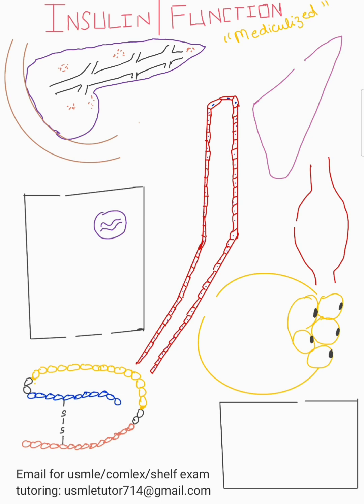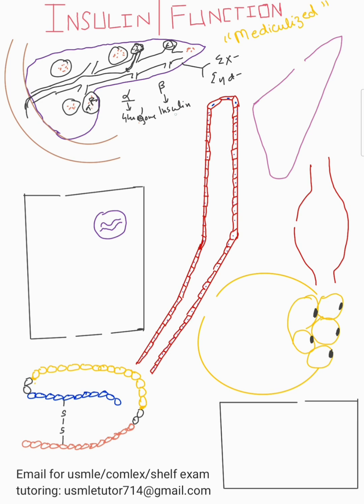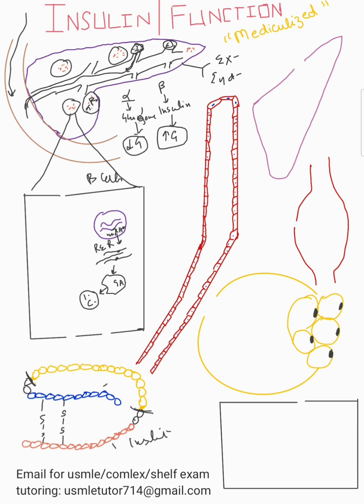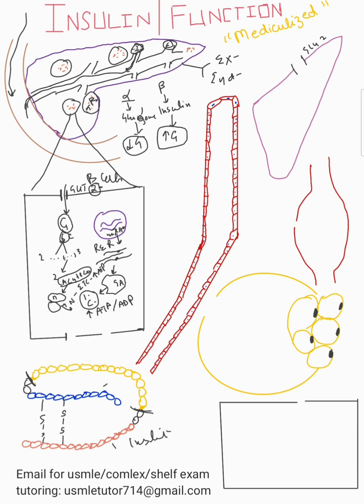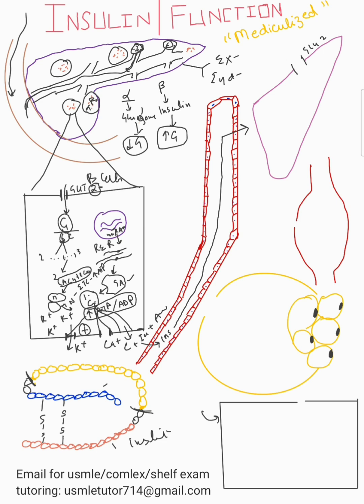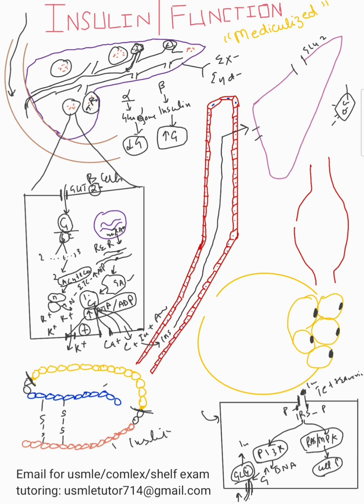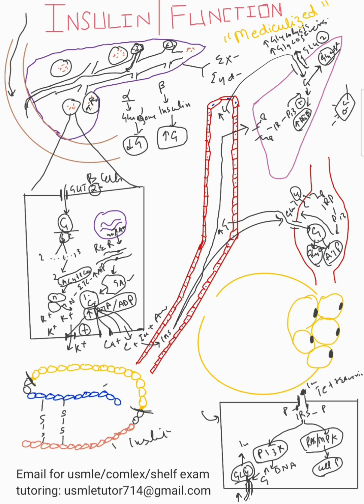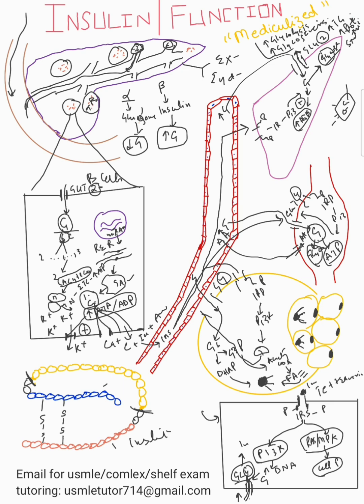ENDOCRINOLOGY | INSULIN ACTION | USMLE/COMLEX